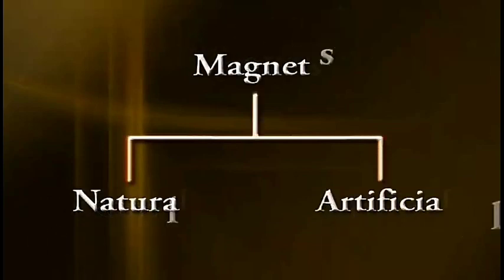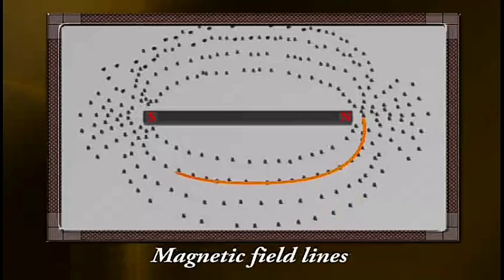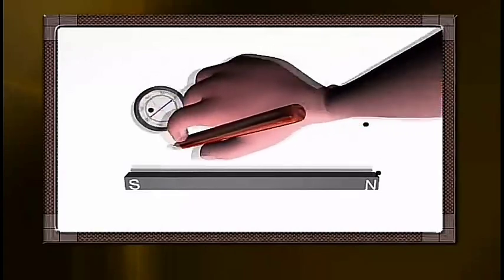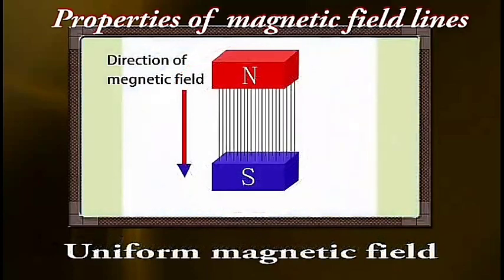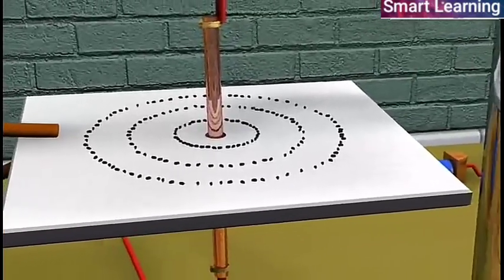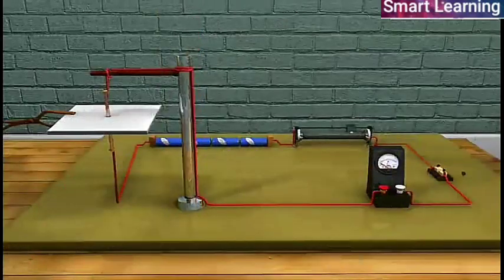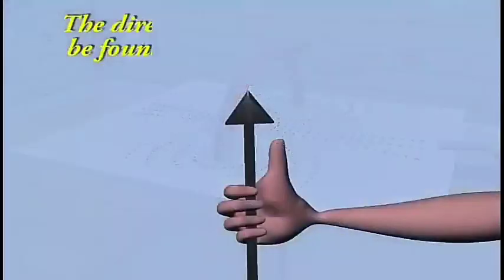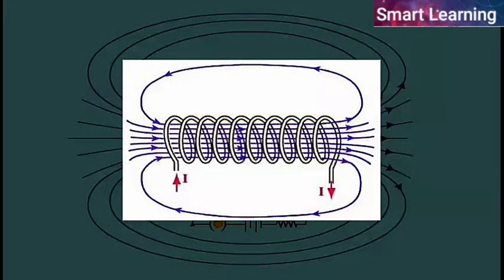Magnetic effect of electric current class 10 (Part 1) Magnetic field of electric current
magnetic effect of electric current class 10,
magnetic effect of electric current chapter 13,
magnetic energy,
magnetic effect of electric current class 10 in hindi,
magnetic effect of current class 10,
magnetic effect of current chapter,
magnetic eyelashes,
magnetic effect of electric current class 10 bkp,
class 10 science chapter 13 magnetic effects of electric current,
class 10 science chapter 13 in hindi,
class 10 science chapter 13 in hindi medium,
class 10 science chapter 13 electric motor,
class 10 science chapter 13 notes,
class 10 science chapter 13 magnetic effects of electric current ncert,
class 10 science chapter 13 ncert,
class 10 science chapter 13 magnetic effects of electric current in hindi,
class 10 science chapter 13 in assamese,